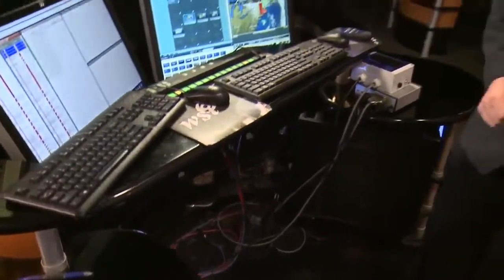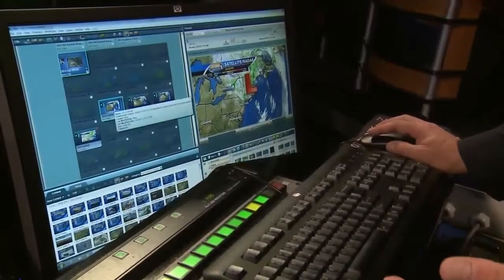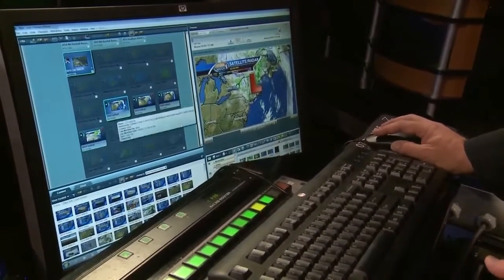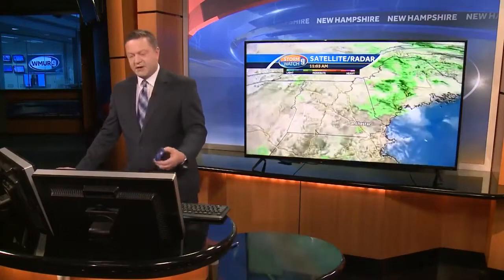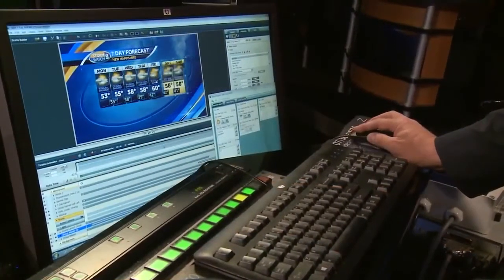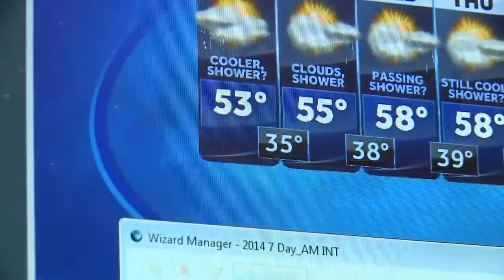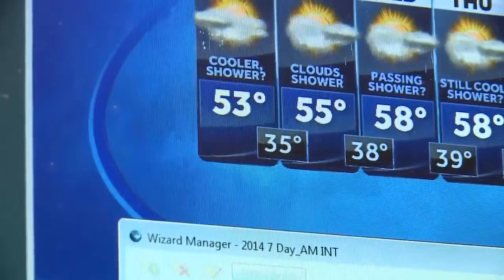How the maps move: A look behind the WMUR weather pod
Meteorologist Josh Judge shows us some of the tricks of the trade. How do meteorologists make the maps move?